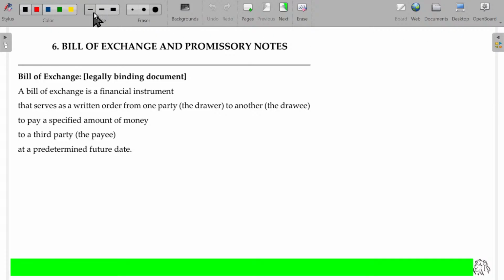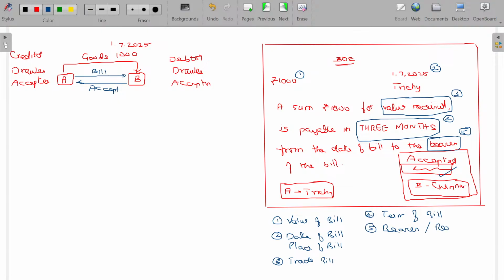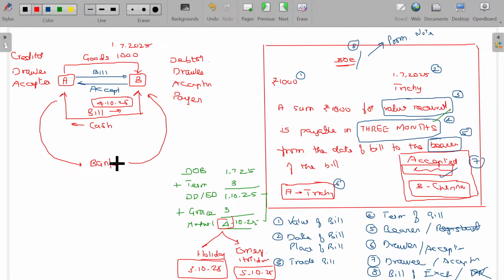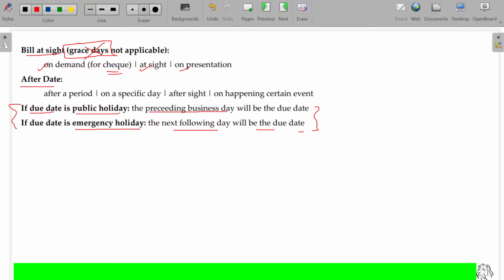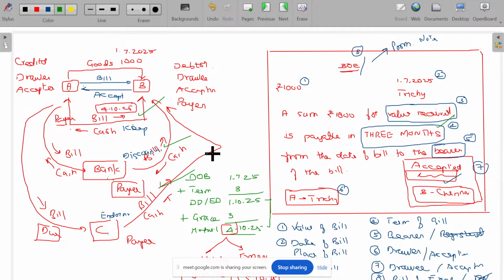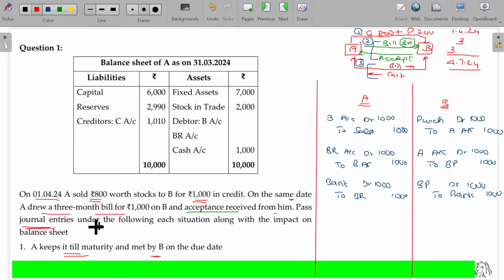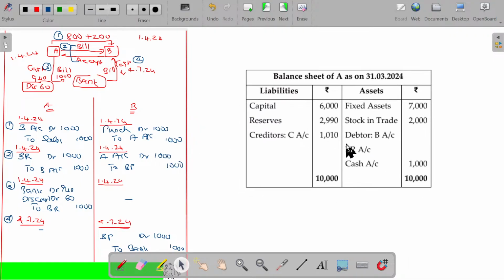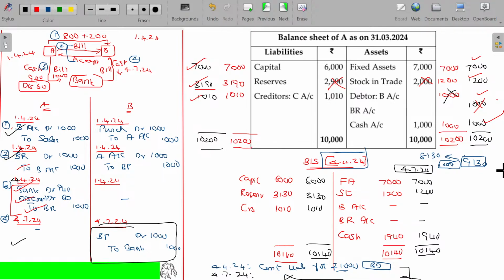ND25 Accounts 6.1 Bill of Exchange and Promissory Notes